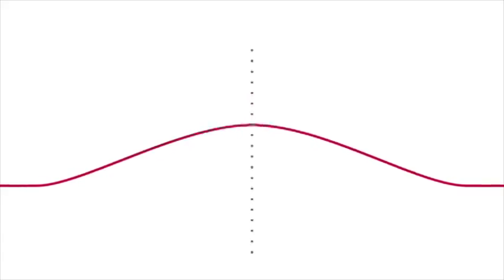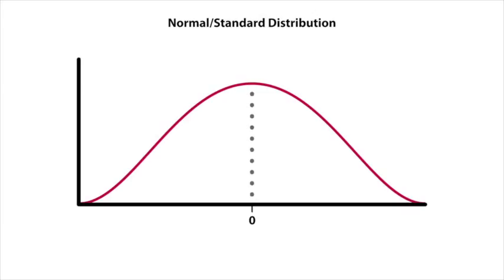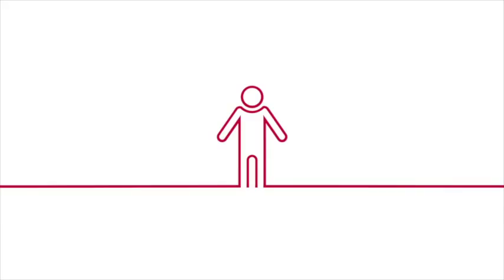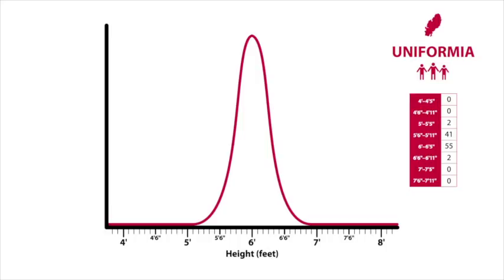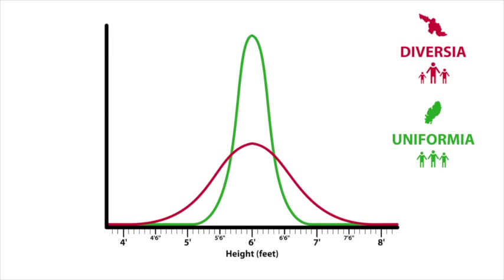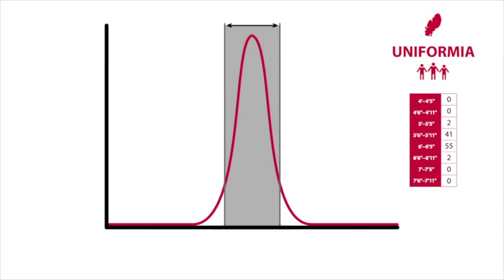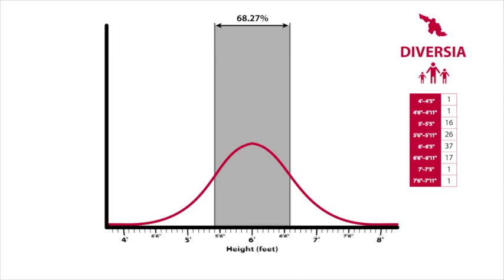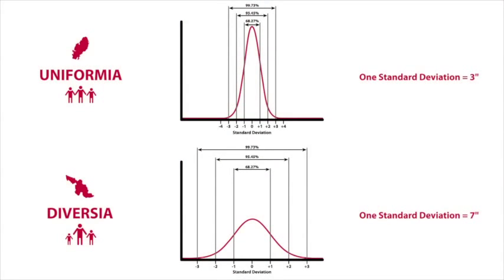Research — Quantitative Analysis: Measuring Dispersion and Standard Deviation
This animation explains what is meant by 'dispersion' and 'standard deviation' in relation to the quantitative analysis of research data.

It is one of the animations used in the iBooks Textbook 'Research Methods for Business Students, Managers and Entrepreneurs', published by the University of South Wales (USW) on the iTunes Bookstore, for iPads and Macs running Mavericks OS or later.

WATCH OR DOWNLOAD any of the book's animations from USW on iTunes U, 'Research Methods' collection

The collection also includes a series of animations on Sampling Methods.

It is the first such publication in its field which is enhanced by audio and video content, and is available to download for free from the iBooks Store, where it was featured at launch as a ‘New & Noteworthy’ item.

A development of USW’s commitment to open education resources (OER), Research Methods details in practical terms how research activity is conducted, either to support a student’s project or to inform strategic business decisions.

The chapters cover all aspects of business research, such as defining what research involves, data collection methods and how to interpret results.

The academic content was provided by USW Senior Lecturer Dr Ramdane Djebarni, and the book is the equivalent of a full module taught at postgraduate masters level in higher education.

The project was led by the managing editor of iTunes U at USW, Sue Burnett:

"There are many books and ebooks about research methods on the market, however with its audio and video content this is the first time a media-rich, immersive experience on this subject has been released on Apple’s publishing platform.

"Research Methods is a valuable tool, not just for students, but also for established businesses and entrepreneurs.

"It builds on well-established courses and resources which have been delivered by Dr Djebarni for many years, some of which have already distributed by USW on iTunes U, and this new book is completely free."

Research Methods is the first in a new series of media-rich iBooks Textbooks USW is preparing to release. The next, Exploring the Sky, will be launched in 2015.